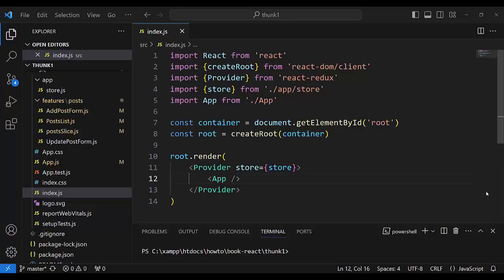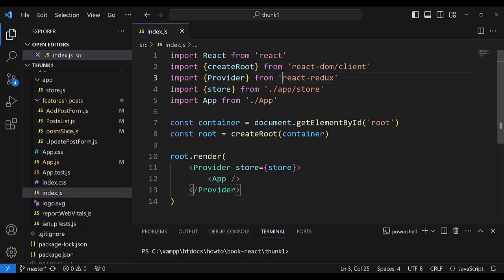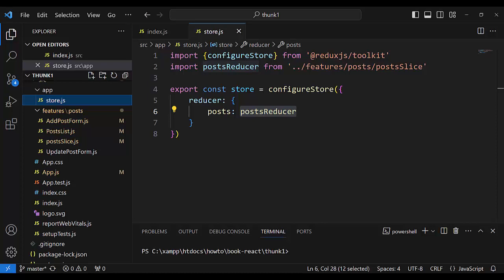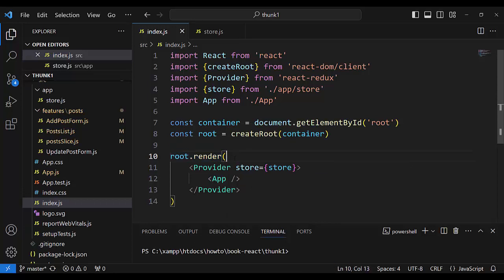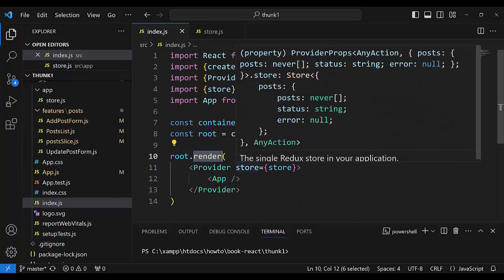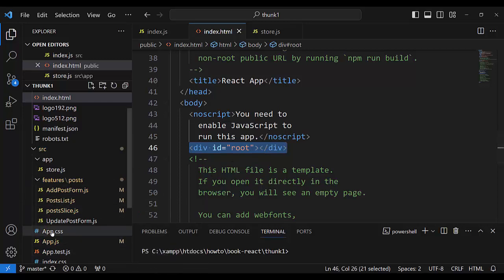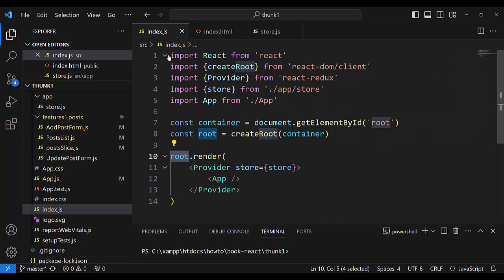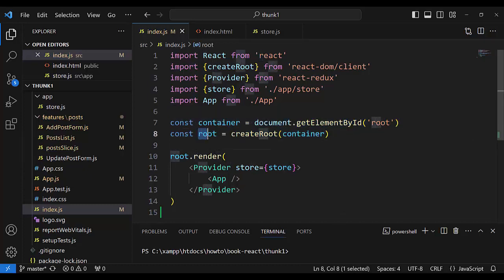React Redux Model No 2, 3, 4, 5